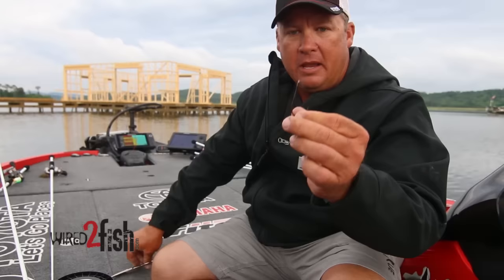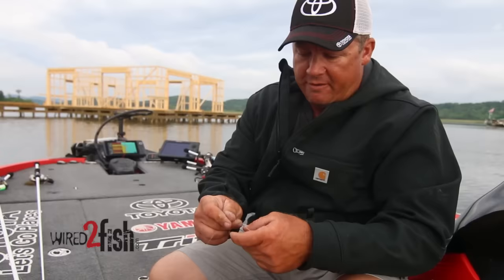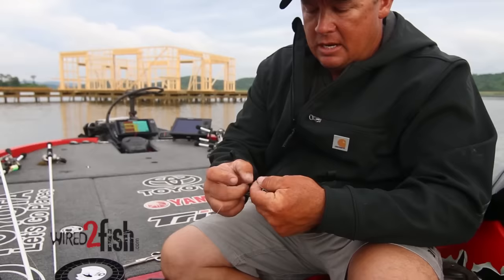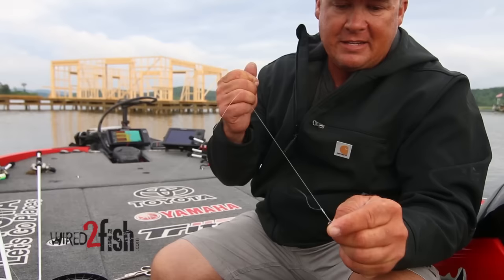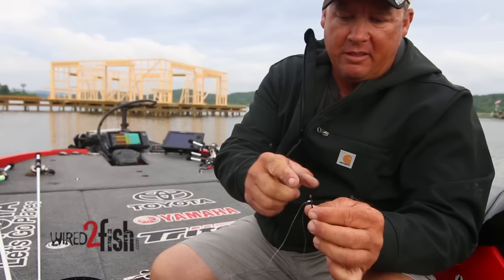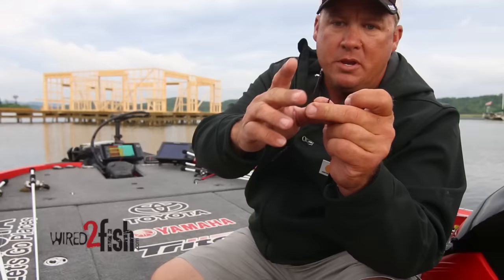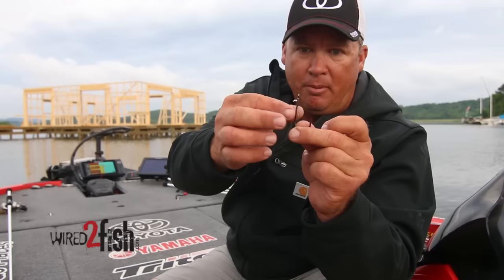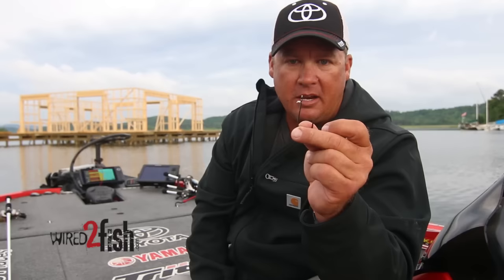How to Make a Fishing Hook Keeper in 30 Seconds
Terry Scoggins shares a useful tip for making your own or modifying an existing flipping hook plastics keeper on big flipping hooks

Flipping and pitching plastics around cover usually requires a flipping hook plastic keeper. Many hook designs come with a built on keeper, either bulky plastic or metal. Elite Series pro Terry “Big Show” Scoggins prefers making his own plastic keeper with heavy fishing line. In his opinion, his simple heavy knot keeper provides more flexibility when rigging plastics, and makes for a more elegant presentation overall. This quick 1-minute tip will give you the ability to make your own flipping and pitching hooks in the boat, and in less than 30 seconds.